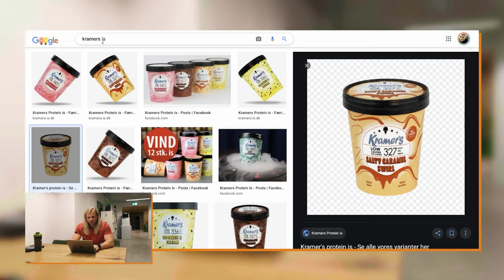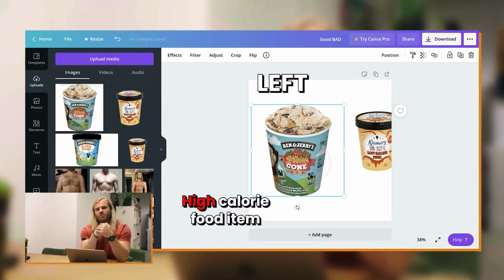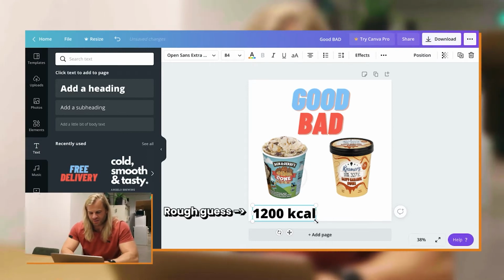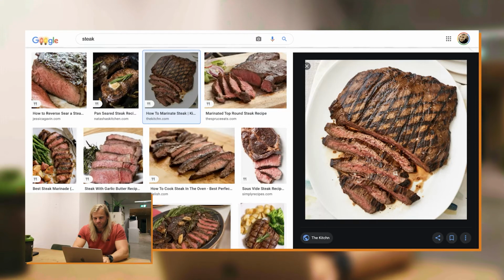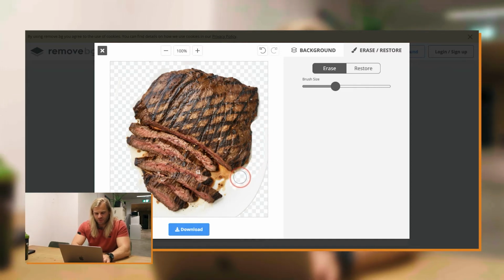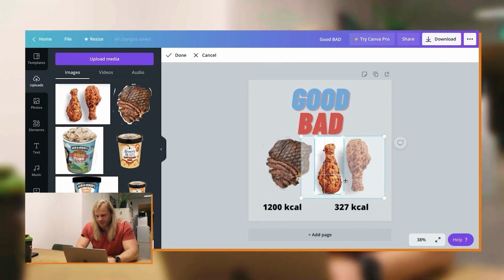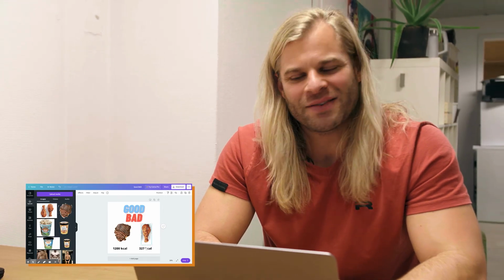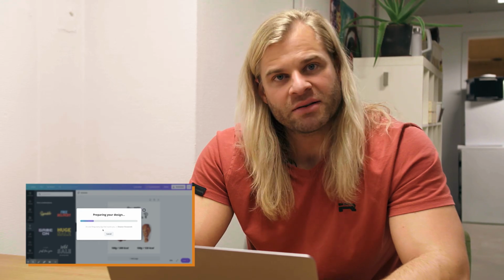EASY & FREE tool to create your fitness content!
A few weeks back I showed you guys how to do amazing before/after pictures! This week I will show how the same FREE software can be a huge help for creating better content on your social media page!